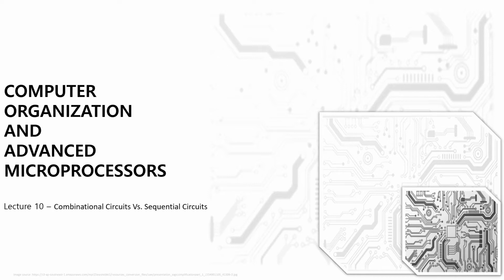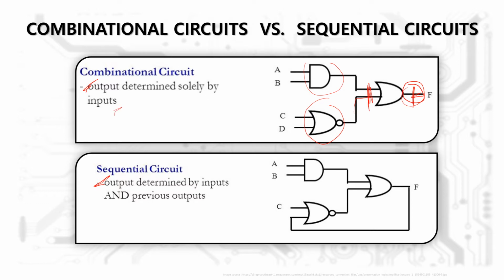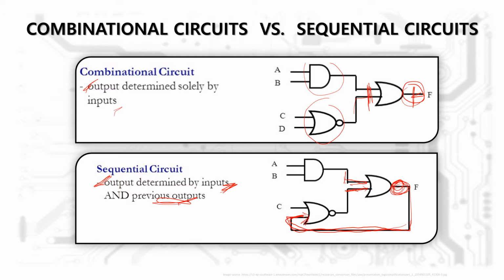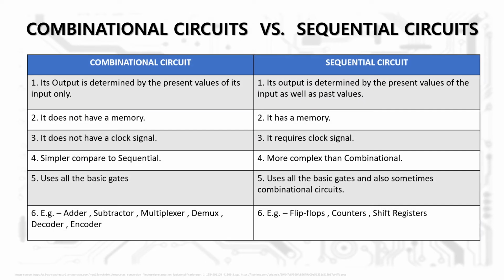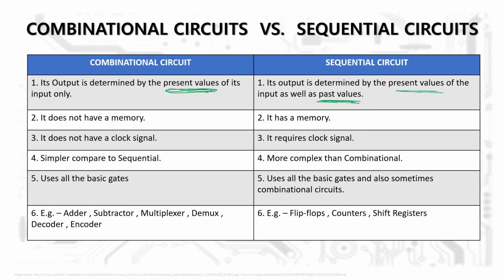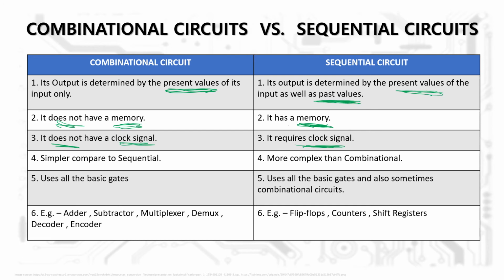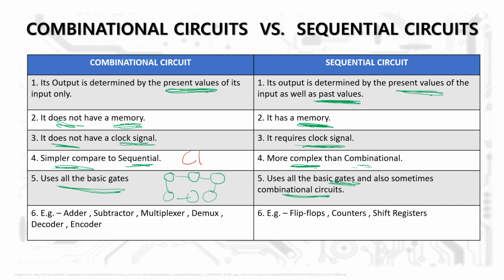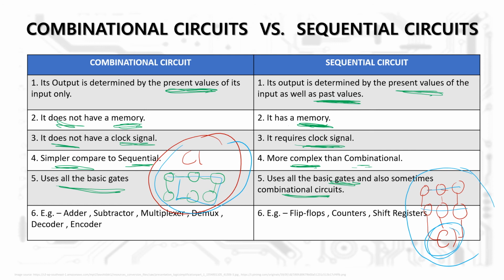Lecture 10 Combinational Circuits Vs Sequential Circuits [COAMP]